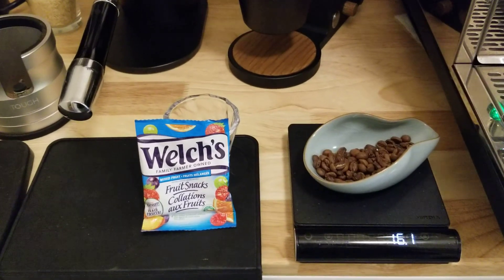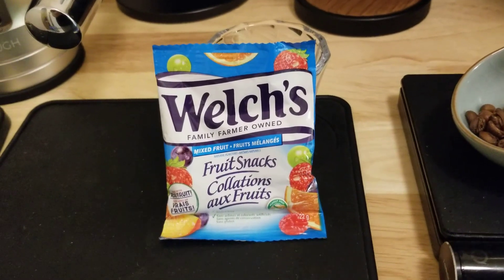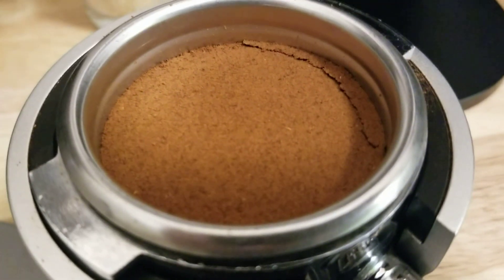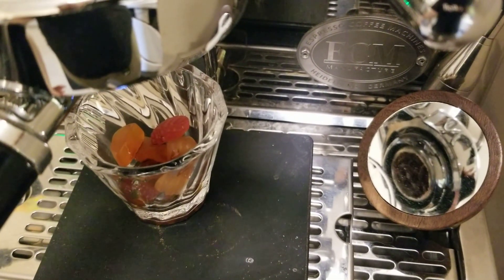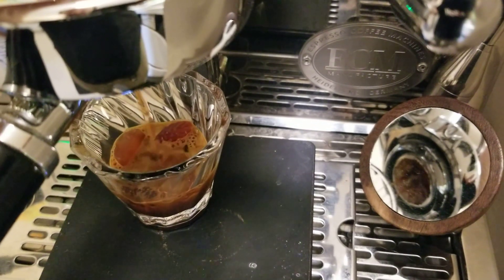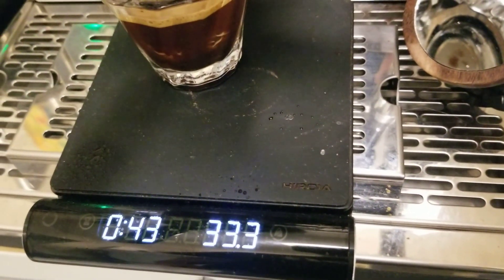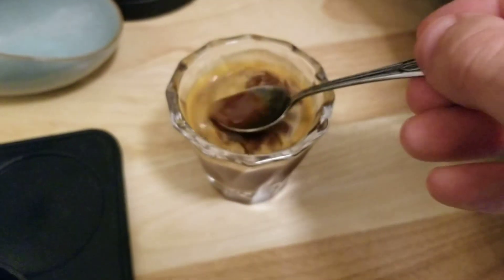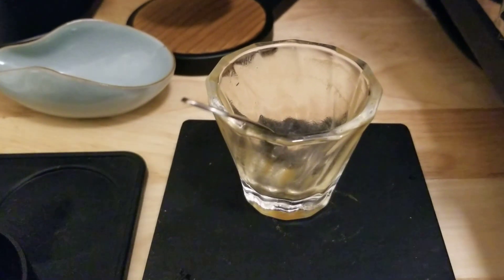How to turn bad coffee into a nice fruity & sweet coffee?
I did actually start with good coffee in this case just ground too fine so not a perfect shot but still turned out good!